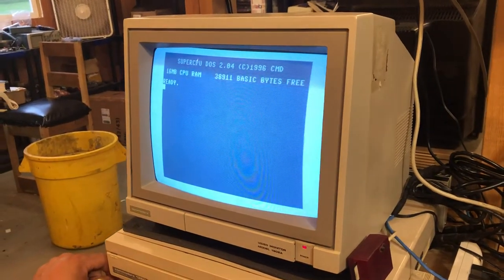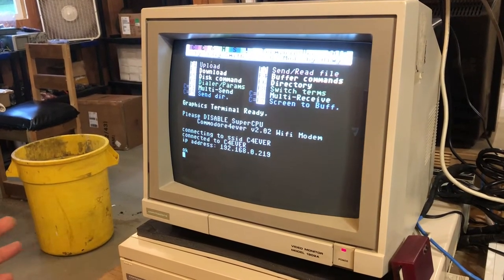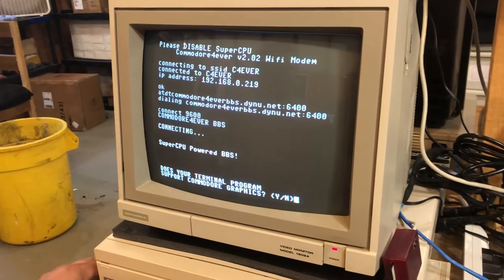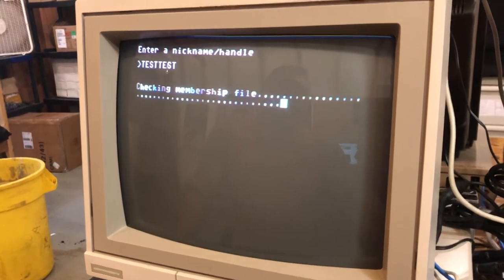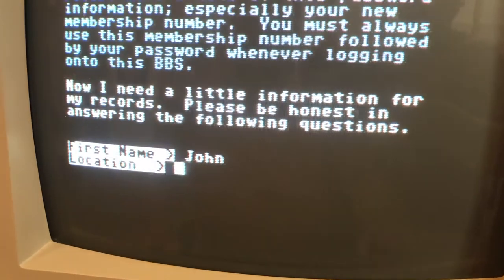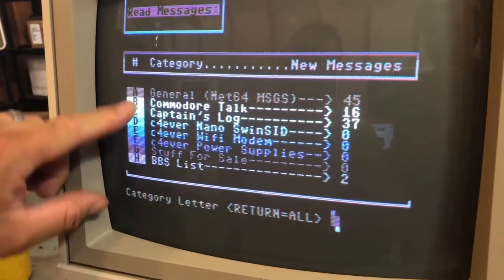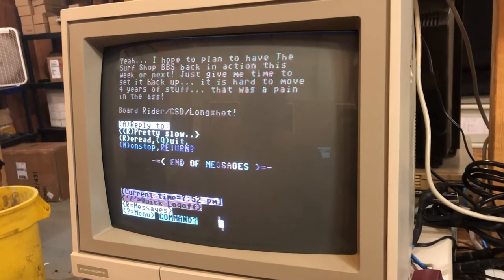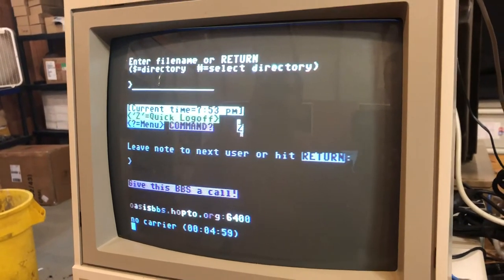How to call into a BBS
How to dial a BBS and set up an account.